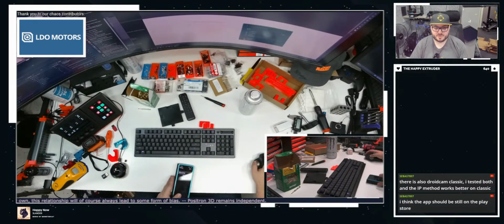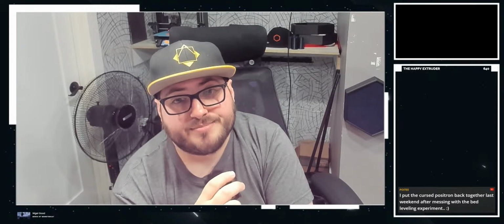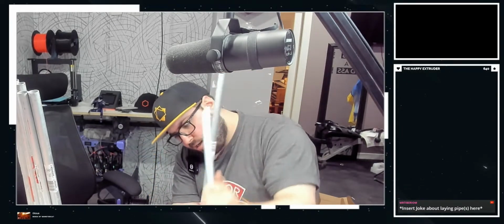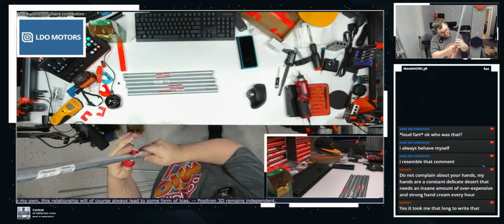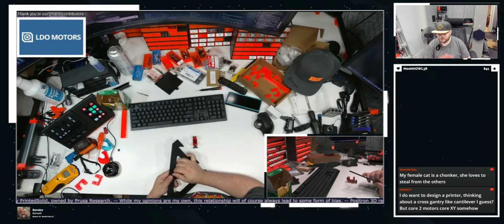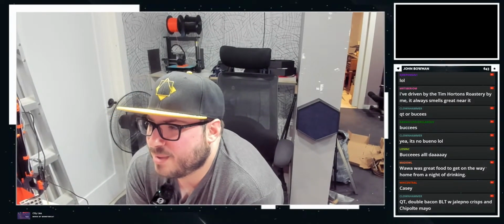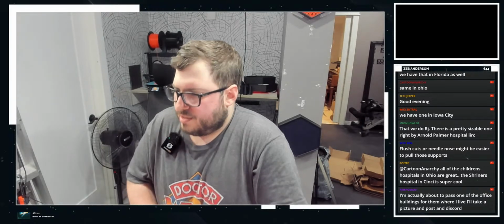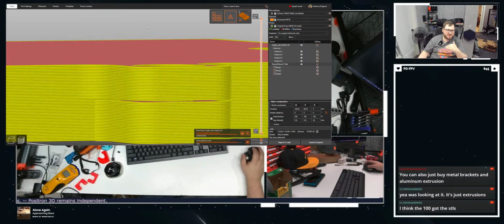Print and Chill - Filament Giveaway